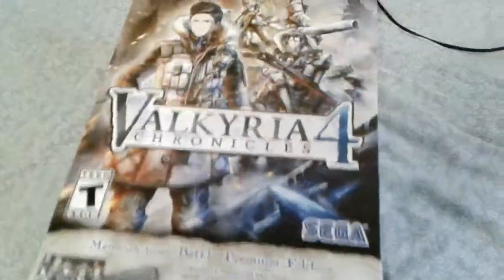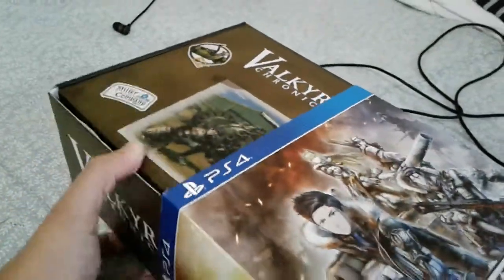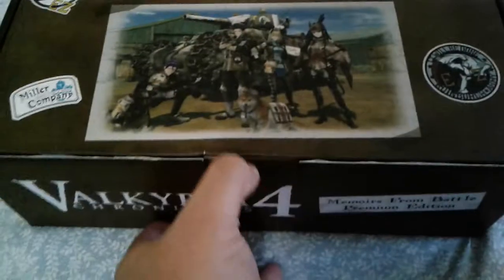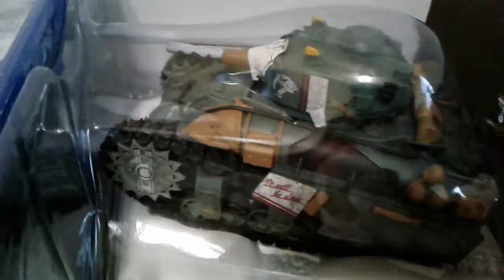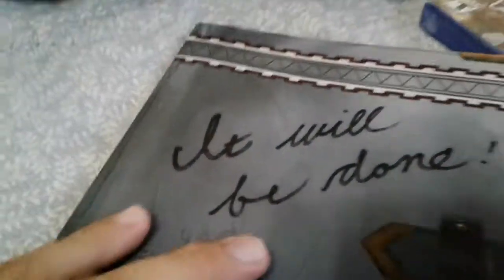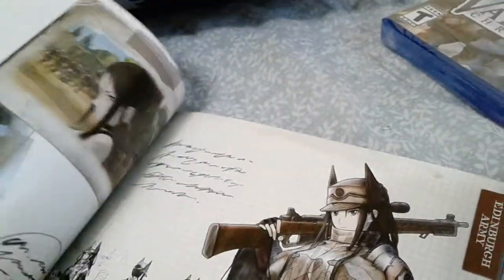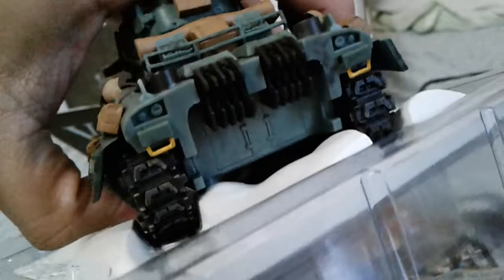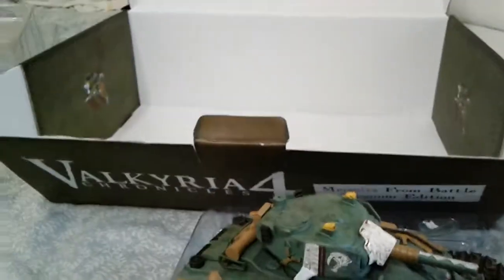OMG! Valkyria Chronicles 4 unboxing!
here i am unboxing the memoirs from battle premier edition for Valkyria Chronicles 4. i am a huge fan of the first game. couldnt wait to get my hands on this one. so hype for this.